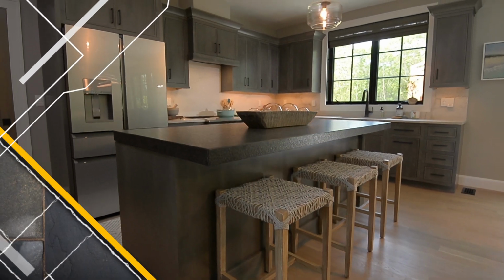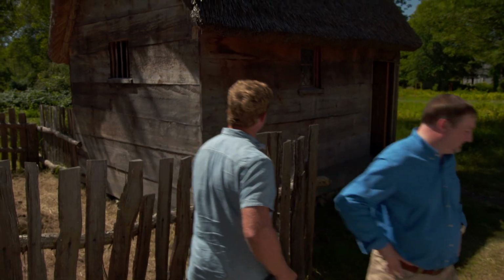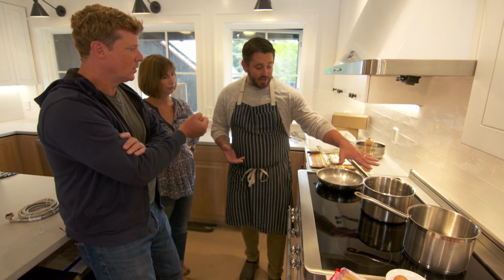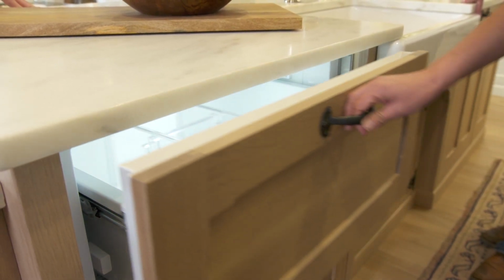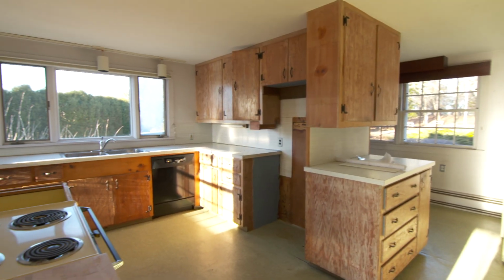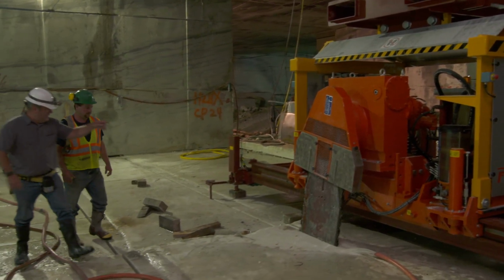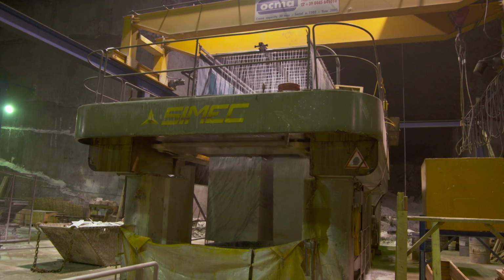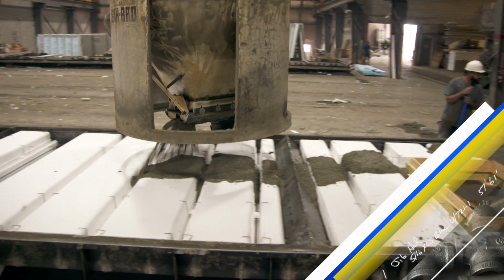This Old House | Designing Kitchens (S42 E1) FULL EPISODE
We take a tour of kitchens—from fireplaces used for cooking in colonial times to marble counters of modern days. Follow the evolution of appliances from white to avocado to stainless as well as cabinet finishes from natural to painted.

Products and Services from this Episode:

Plumbing Fixtures:
American Standard
Kohler

Floors, Trimwork:
Baird Brothers Fine Hardwoods
Hunt Hardwood Floors

Floorcloths:
Canvasworks Floorcloths

Countertops:
Caesarstone
Cambria
Everest Marble

Decorative Lighting:
Circa Lighting
Wolfers Lighting

Kitchen Appliances:
Clarke Distribution Corporation
Elkay
Induction Stovetop
Sub-Zero
Wolf

Cabinetry:
The Kennebec Company
New England Cabinetry
Plain & Fancy
Signature Cabinets

Side Trip:
William Flagg Homer House

Design:
Carole Kitchen and Bath Design

Architect:
Cummings Architects

Tile Installation:
Ferrante Tile

General Contractor:
Kaminski Construction Management
Karp Associates,Inc.